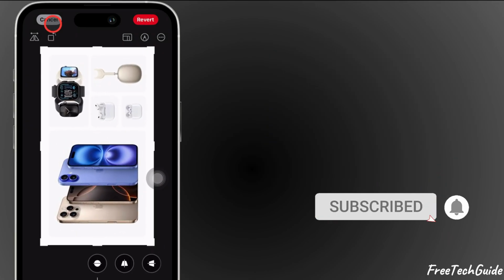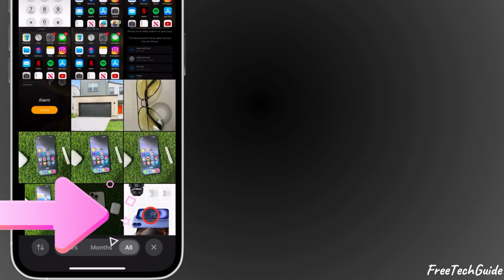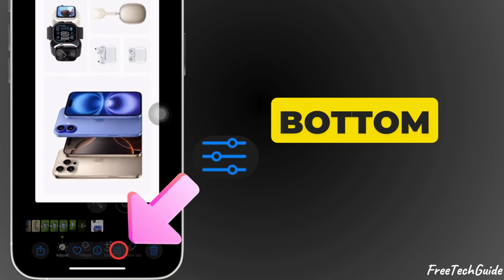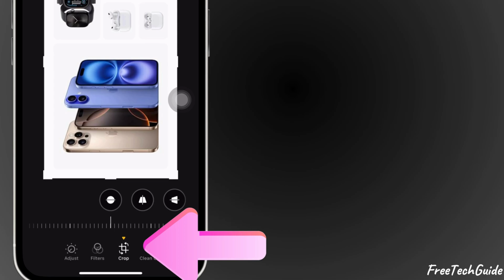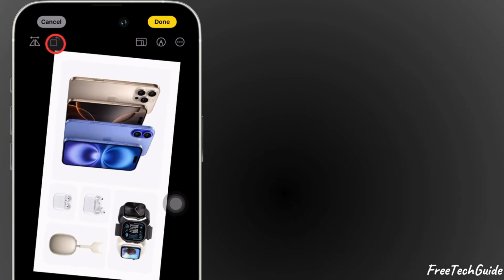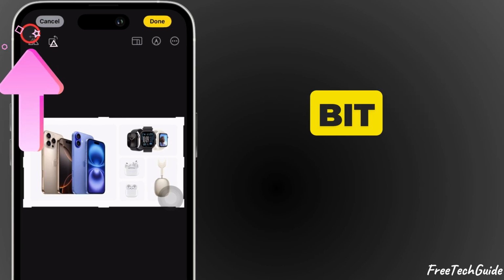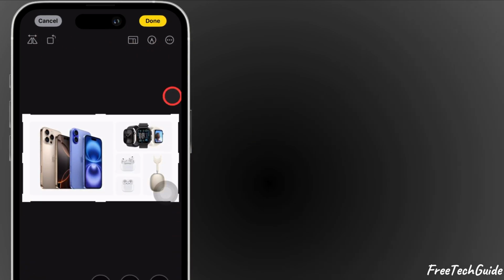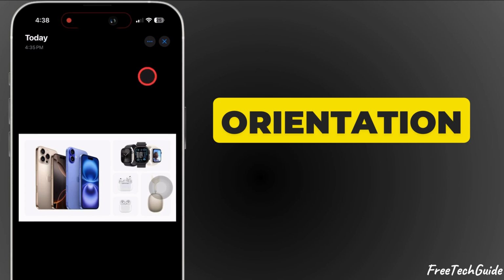How to Rotate Photos on iPhone 16 & 16 Pro Max, 15, 14, 13, 12 (Any iPhone) -2026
Here's How to Rotate Photos on iphone 16 & 16 Pro Max  Rotate Picture on iPhone 90°, 80°, 180° from Photos app. Edit Photo in Photos app to Rorate clockwise or Anti clockwise.

00:00 intro
00:18 Rotate Option in Photos app
01:05 Outro